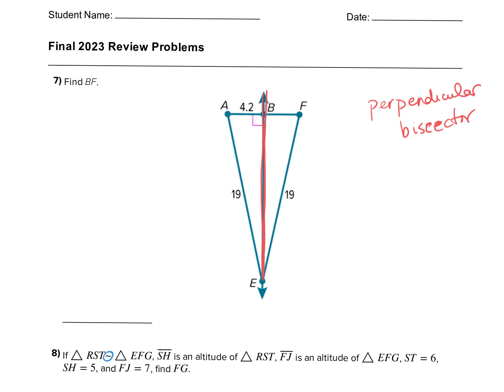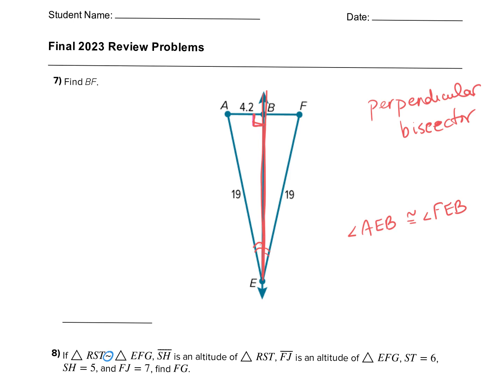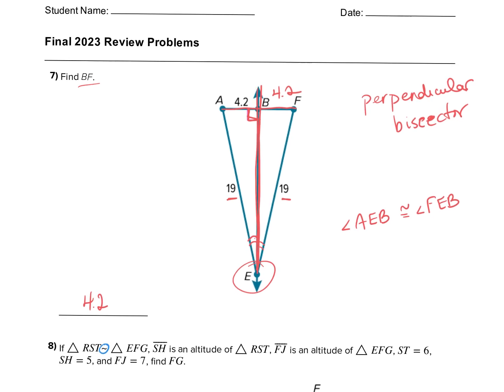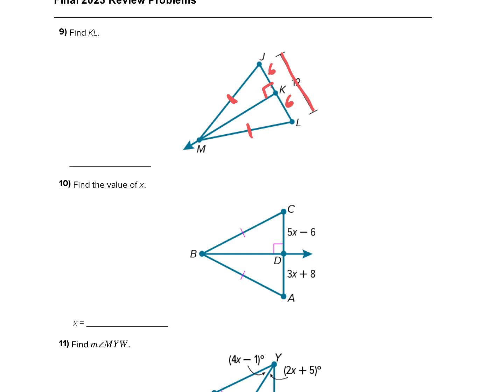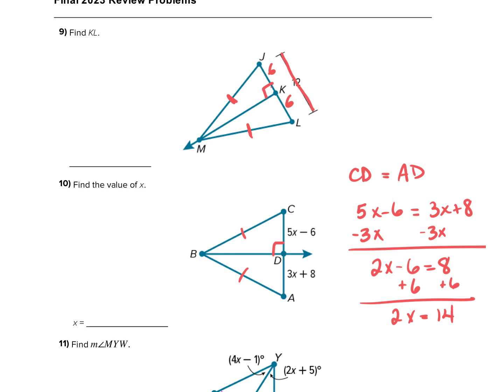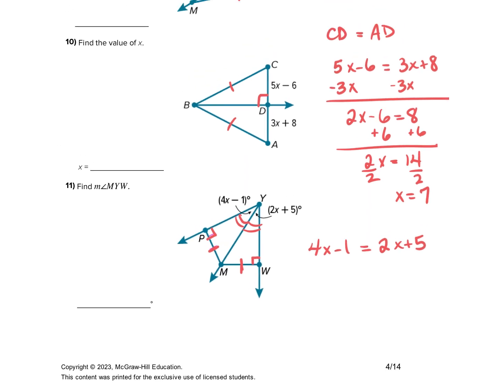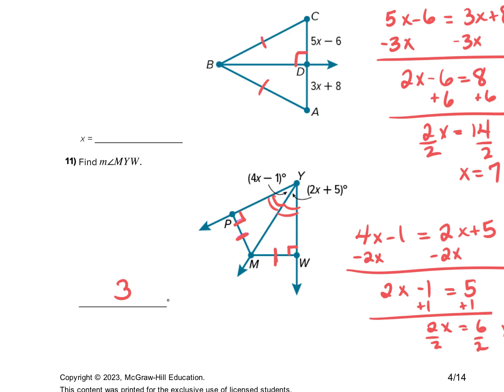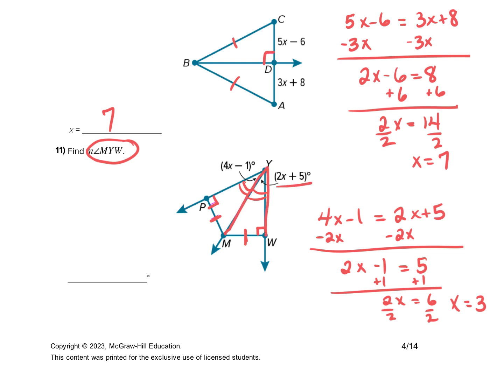Perpendicular Bisectors of Triangles -- # 4, 6-8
solve for the length of the base and vertex angles when a perpendicular bisector is present.